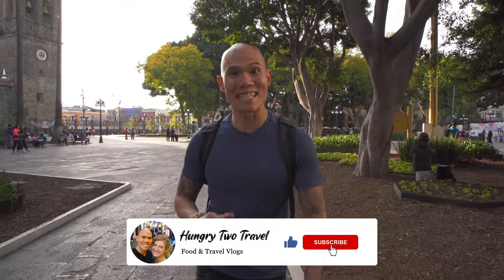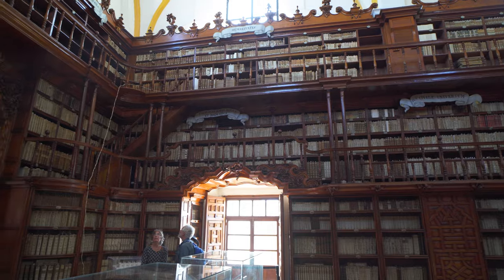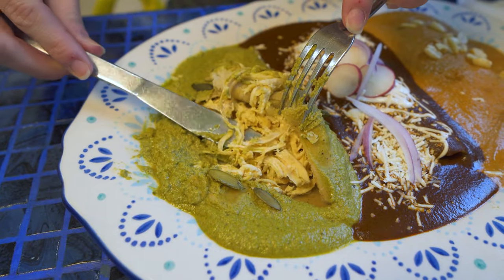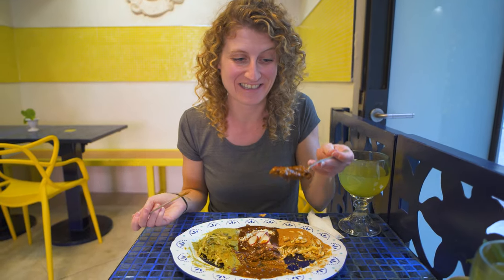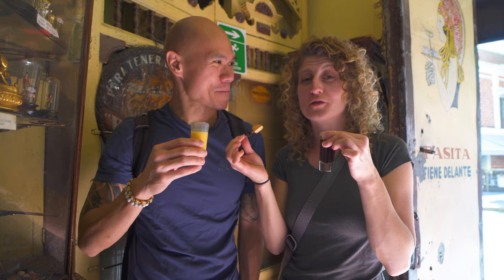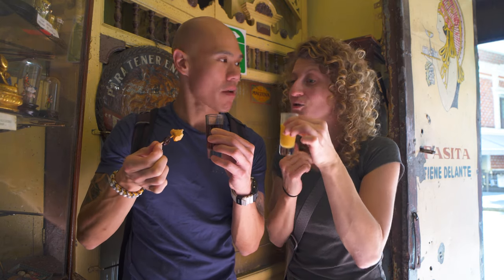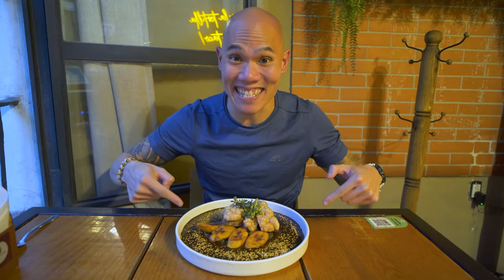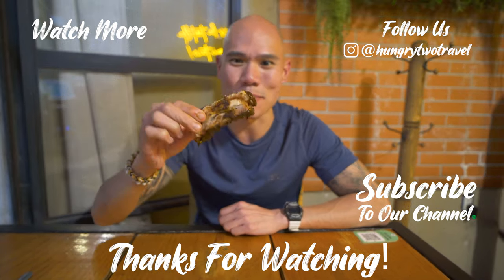CRISPY PORK BELLY MOLE IN PUEBLA MEXICO 🇲🇽 Puebla’s Must Try Mexican Street Food + Mexico Food Tour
Crispy pork belly mole in Puebla Mexico. In this video we’re taking you to try Puebla’s must try Mexican street food on a huge Mexican food tour through the city.

Puebla is known as a centre of gastronomy, having some of the best street food in Mexico as well as some of the most popular food in Mexico. Some of the foods to eat in Puebla are the simple and tasty antojitos. These tasty street foods are found all over Puebla, and we started our day with the crispy and crunchy pelonas.

We continued our Mexico food tour tasting enchiladas tres moles, and a local liquor that’s invented here in Puebla! Puebla’s must try Mexican street food always surprises us with its flavour and taste.

We finished off our Mexico food tour tasting Puebla’s must try Mexican street food with a very local mole, crispy pork belly mole. Crispy pork belly is a popular street food and one of our favourites. Add crispy pork belly to mole and you’ve got a match made in heaven! The taste and flavour of crispy pork belly mole is on another level.

We hope you enjoy this Mexico food tour, tasting crispy pork belly mole in Puebla Mexico, Puebla’s must try Mexican street food!

Places we visited:

Name: Antojitos Acapulco
Address: Av 5 Pte 114, Centro, Heroica Puebla de Zaragoza, Puebla
what3words location: ///abode.movement.leafing

Name: Clementina Cocina Poblana
Address: Av 6 Ote 411, Centro, Heroica Puebla de Zaragoza, Pueba
what3words location: ///copies.headache.station

Name: La Pasita
Address: Av 5 Ote 602, Centro, Heroica Puebla de Zaragoza, Puebla
what3words location: ///unity.helm.busters

Name: Maíz Criollo
Address: Av 5 Pte #133-local A, Centro, Heroica Puebla de Zaragoza, Puebla
what3words location: ///totally.shells.radar